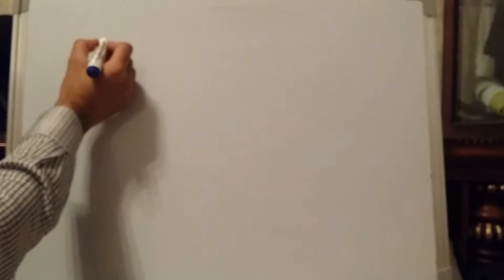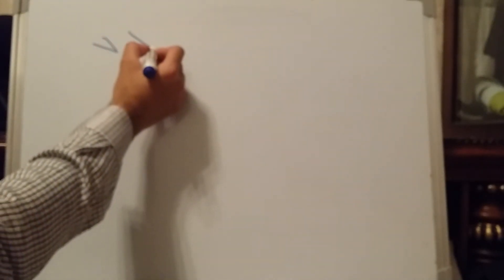Secretion of bile |role of CCK & Secretin|by zeshan ISM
The secretion of bile due the hormones called CCK and Secretin. ...